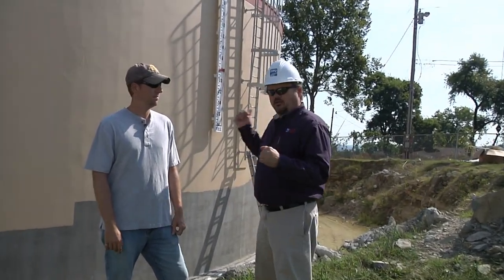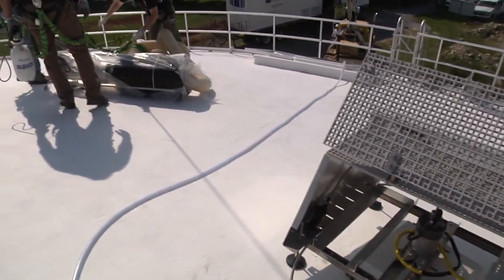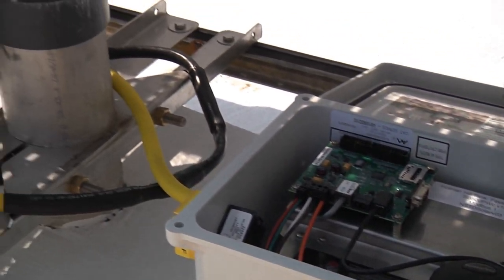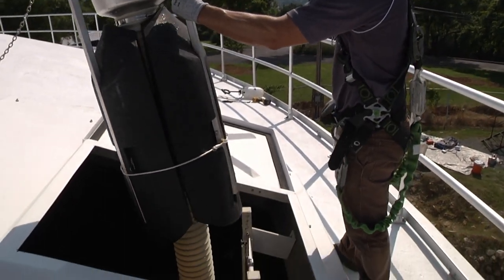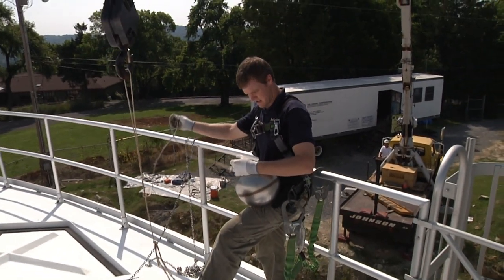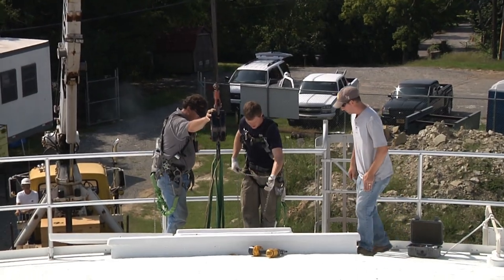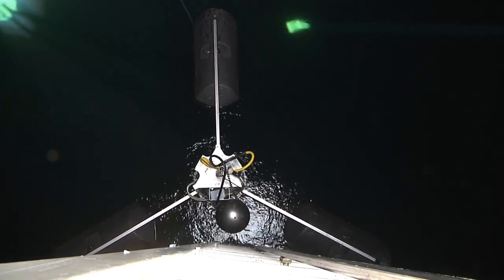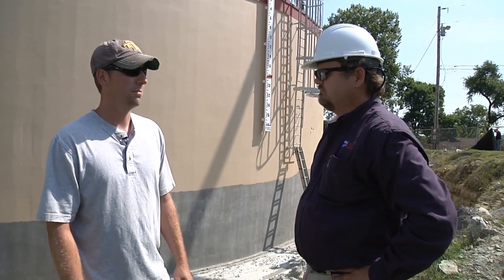Solar Bee Installation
A look at the installation of the Solar Bee on a Fayetteville Public Utilities Water Tank in Fayetteville Tennessee.